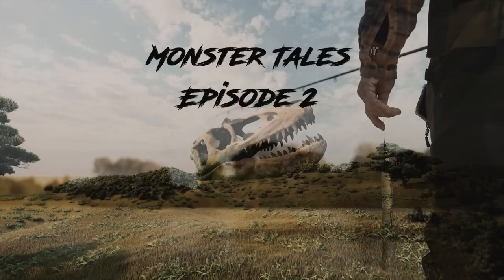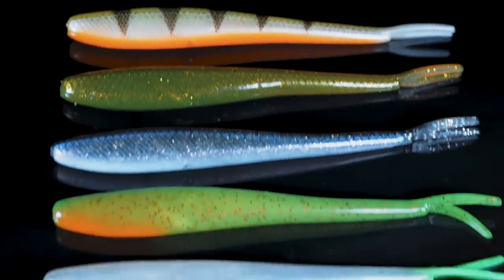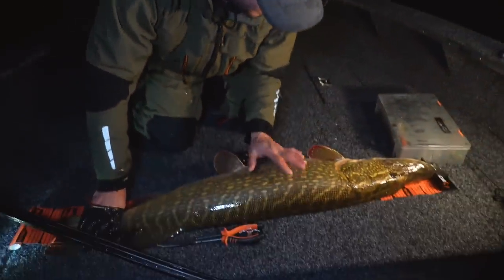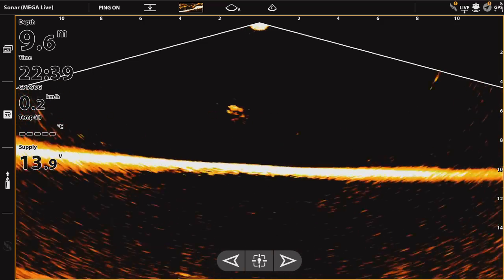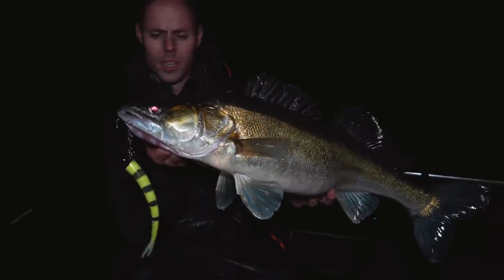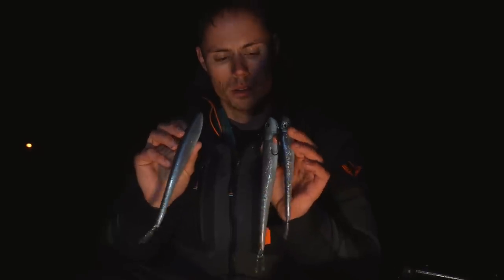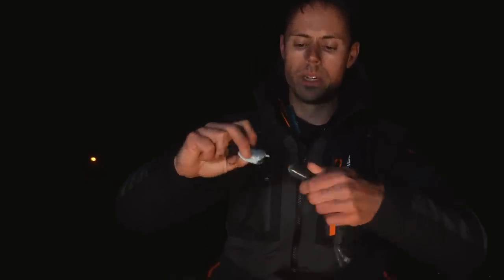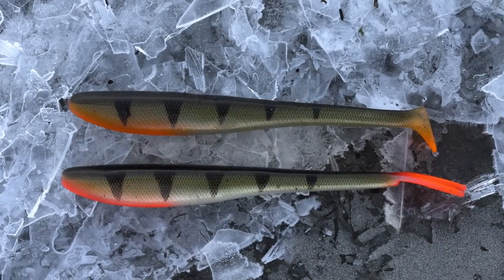Monster Tales Episode 2 - Insane Pike and Zander fishing with Sean and the Slug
Ladies and gentlemen... here it finally is; The newborn legend, The Monster Slug. This has been a favorite for Sean Wit for years and now we brought it back with a vengeance, The perfect lure for vertical fishing for Pike or Zander, but fish it with care, Monsters will eat it!